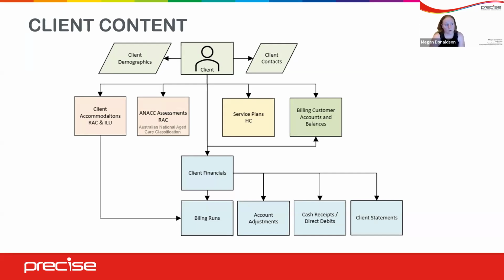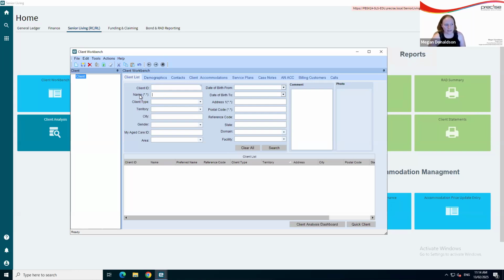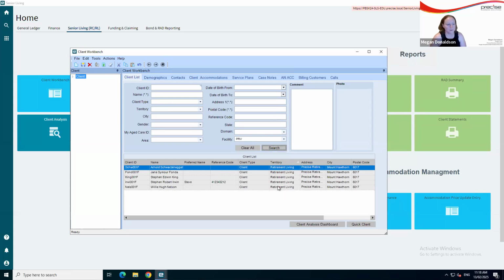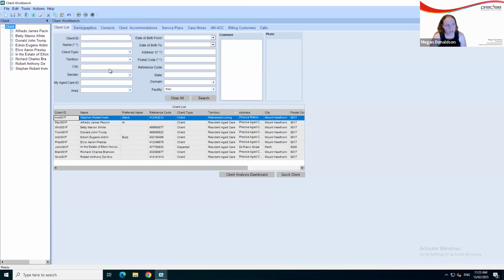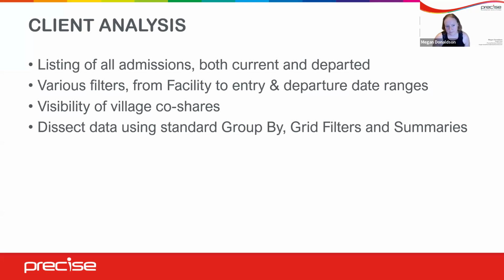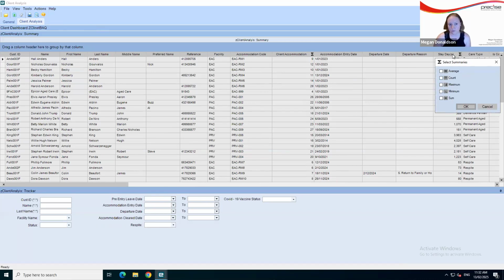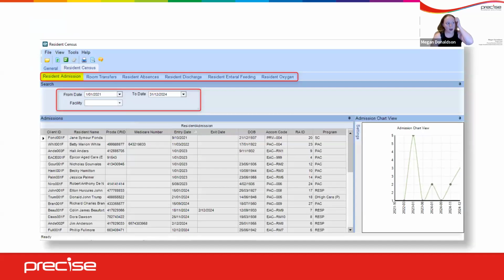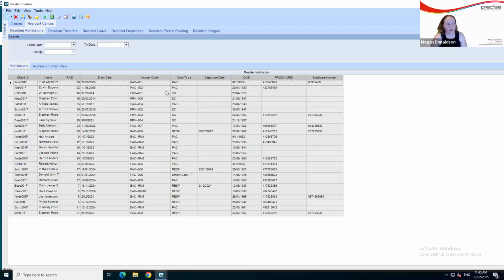[Aged Care] Let's Talk ERP Expert Series: Tools to Level Up Your Analysis within Epicor SLS.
Join Precise Business Solutions Senior Living & Finacials Project Lead, Megan Donaldson as she shares 3 overlooked tools that can streamline your aged care operations.

This webinar is specifically for Epicor Senior Living Solution users and includes an interactive Q & A session.